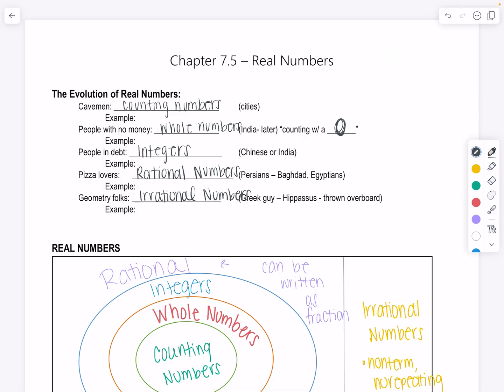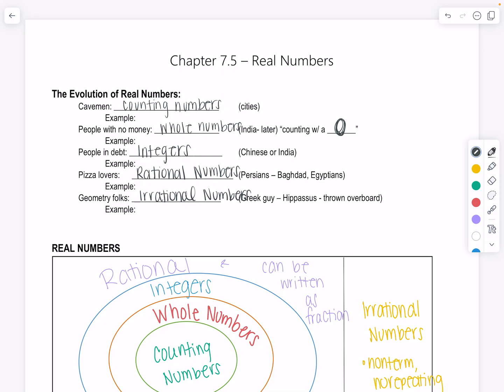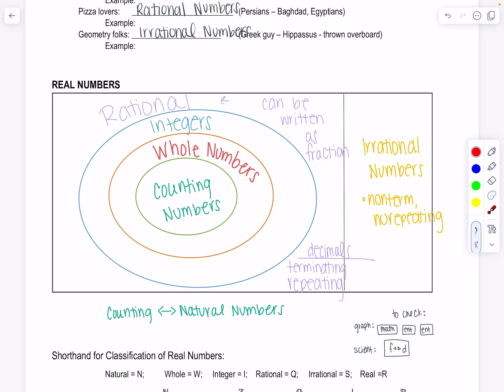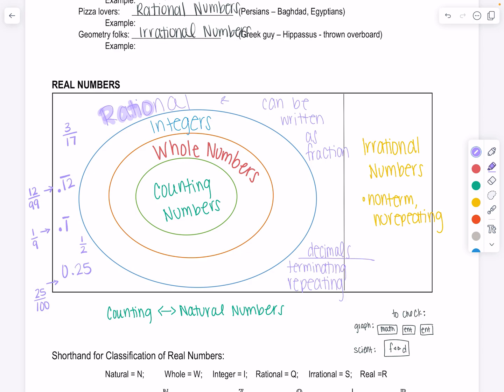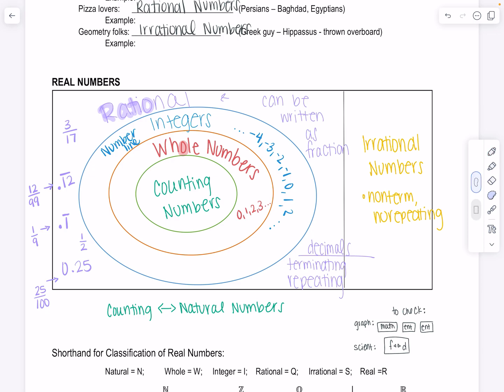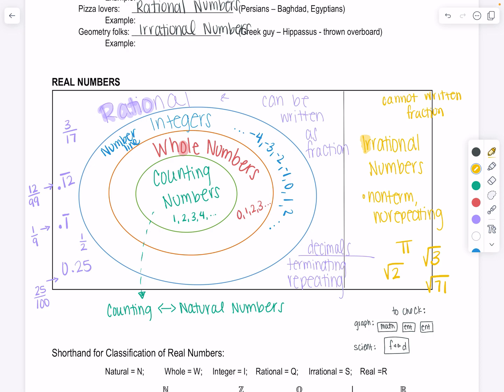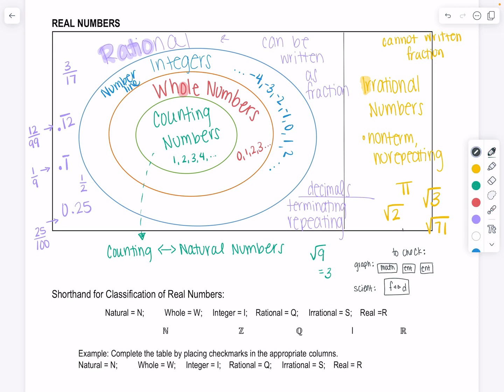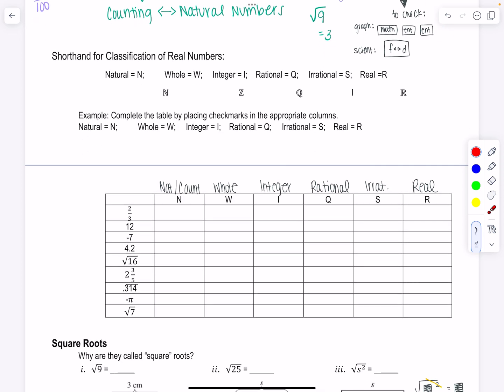Chapter 7.5 Notes Part 1 - Classify Real Numbers